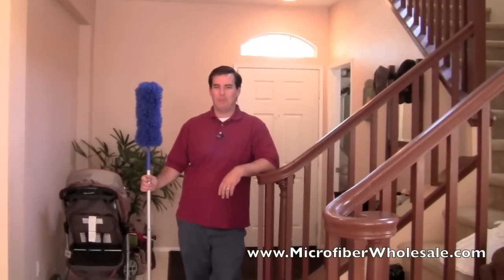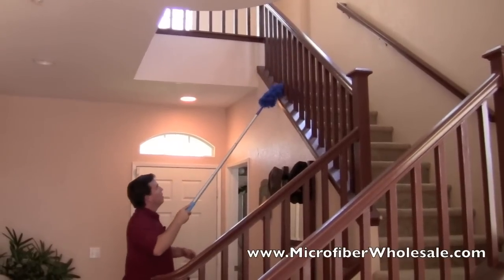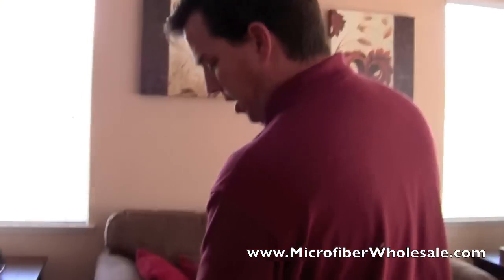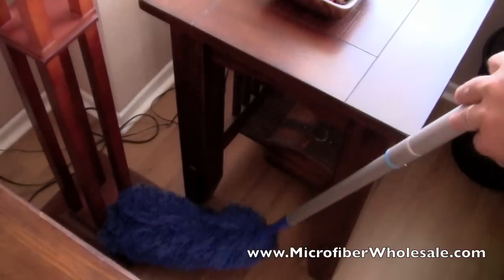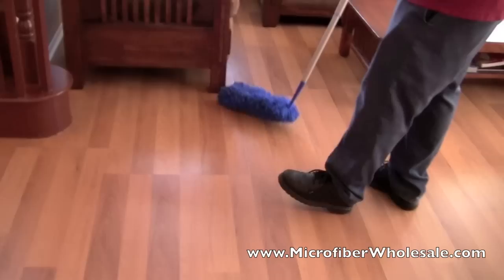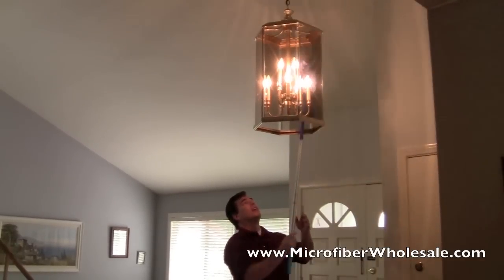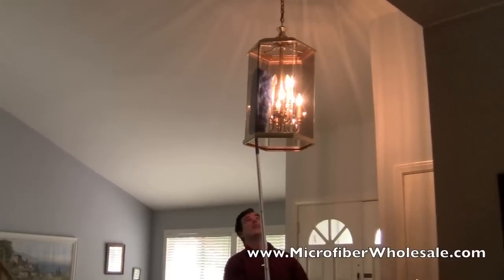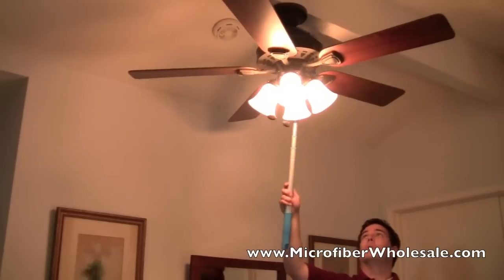Microfiber Duster - Using a Microfiber Duster - Ceiling Fan Duster - Cobweb Duster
The duster costs less than $4 and is great for dusting everything from ceiling fans, banisters, chandeliers, furniture, floors, and even delicate items around the house or office. It's also great for clearing cobwebs from high areas. The duster is made from microfiber which is positively charged and does a great job of attracting negatively charged dust.

📦 Free Returns
💰 Wholesale Pricing
0️⃣ No Minimum Order Quantity